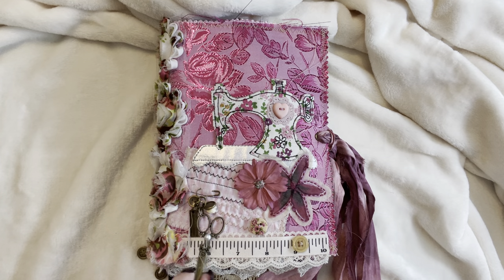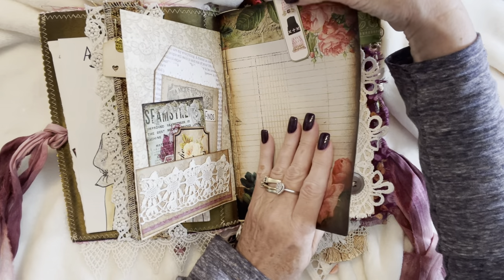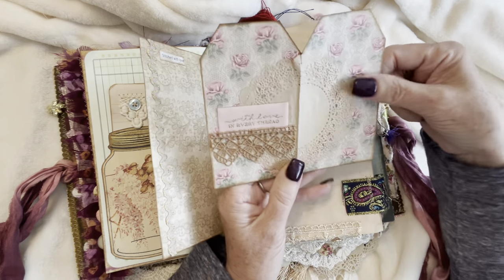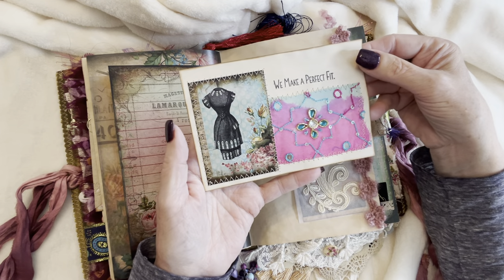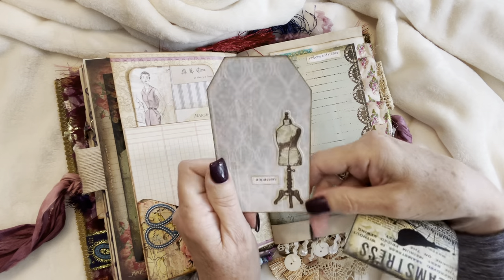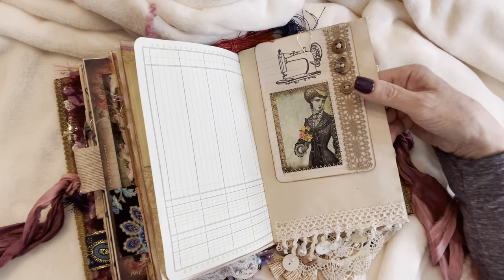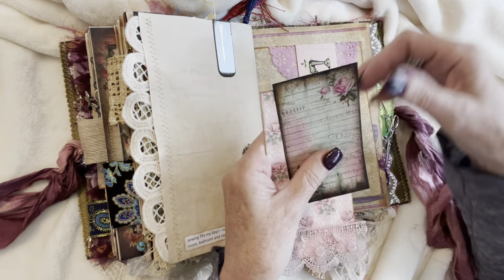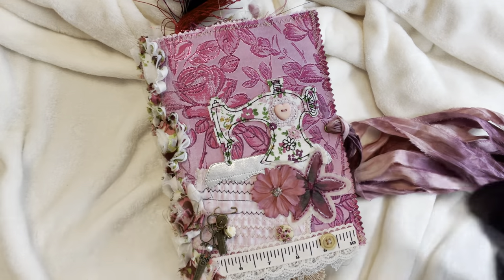SEW Pretty junk journal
Throwback to February 2020 when I created this junk journal which features a silk fabric cover and lots of vintage lace, pockets, sewing vocabulary sentiments, beads, charms, etc. The silk embellished textile bundle I used here was part of my first purchase from Sheila at Bohodaydreams. Digitals used are from several shops: Delygirl Creations, Dreamzetc, Ephemeras Garden, Calico Collage and VectoriaDesigns. If you have a sewing background or hope to add sewing to your skillset I hope this walk through will be meaningful to you!!

For more of my creations check out my FB and IG accounts: VintageEleganceInspiration